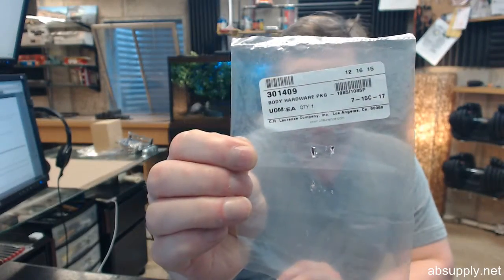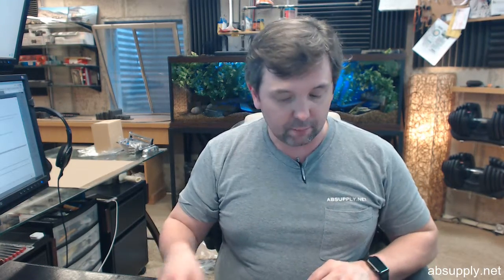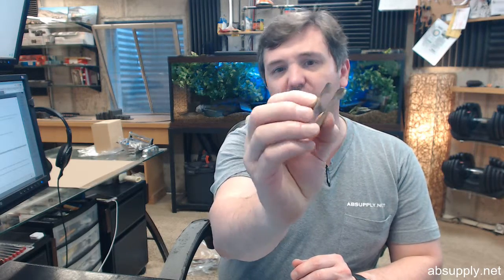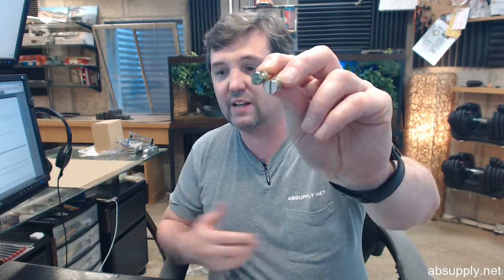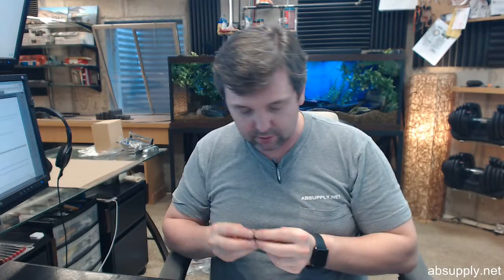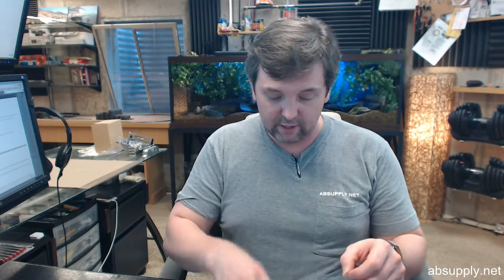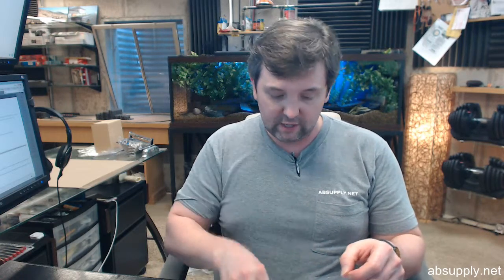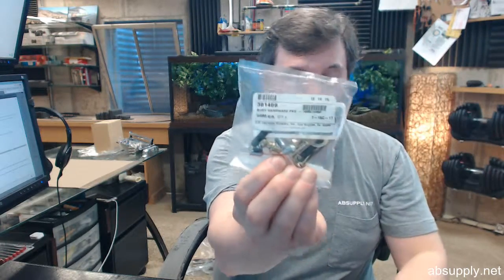Jackson 30 1409